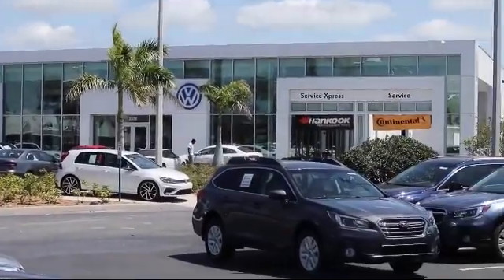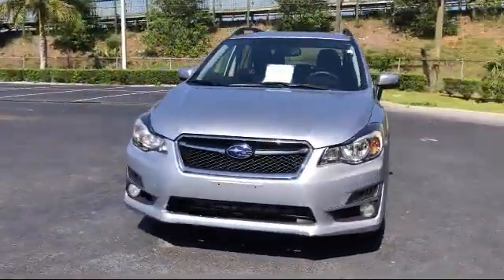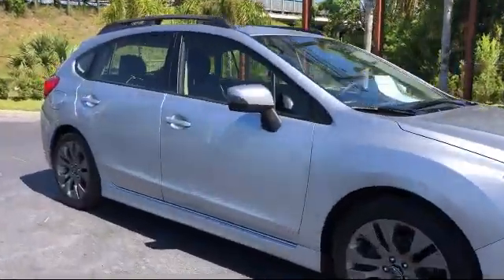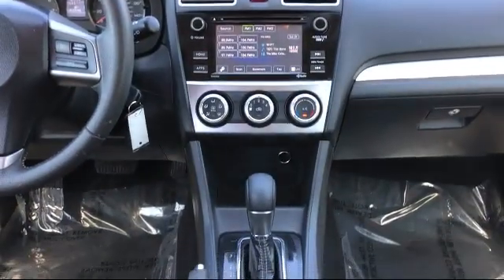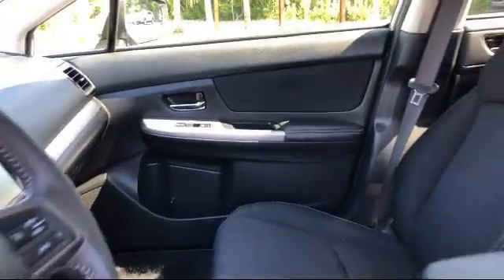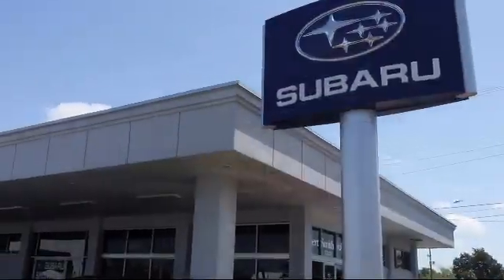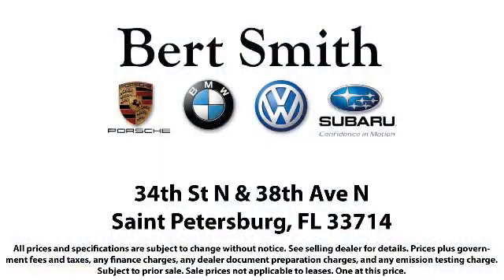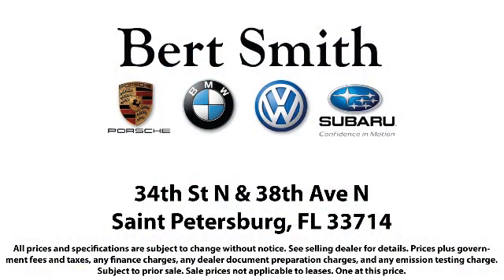2015 Subaru Impreza Wagon 2.0i Sport Premium St. Petersburg Tampa Clearwater Bradenton Palm Harb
2015 Subaru Impreza Wagon 2.0i Sport Premium Stock Number: S626361 Vin:JF1GPAU61FH290800.